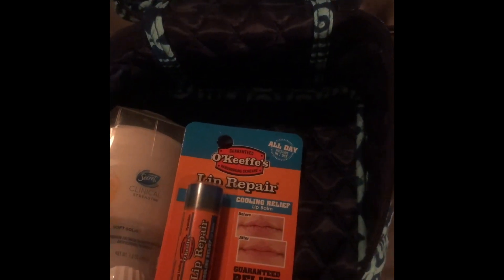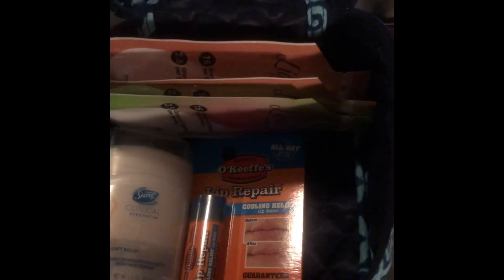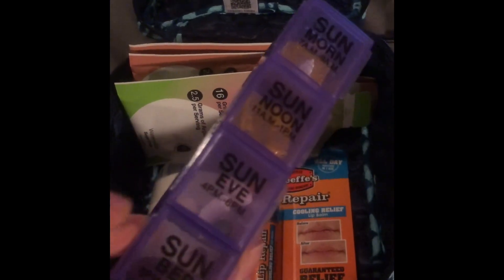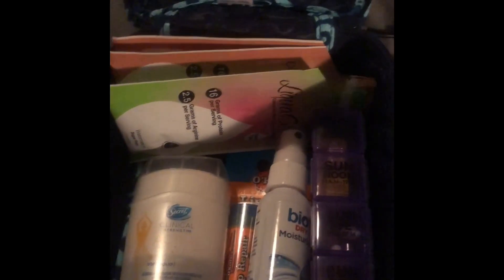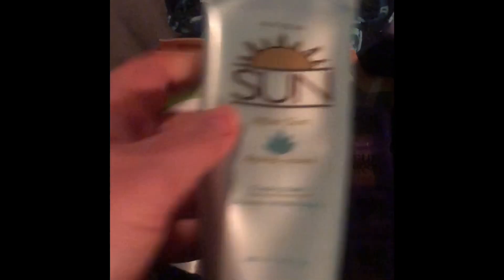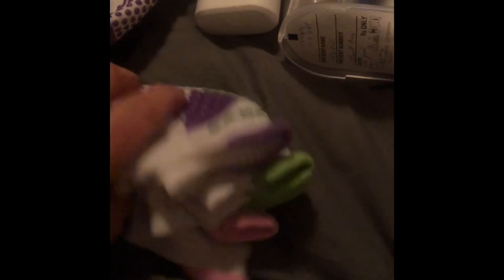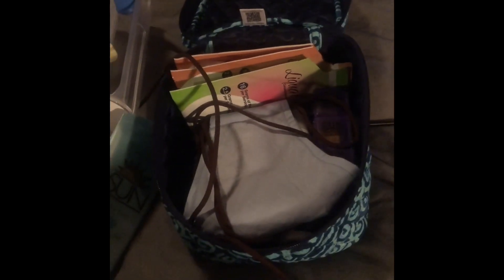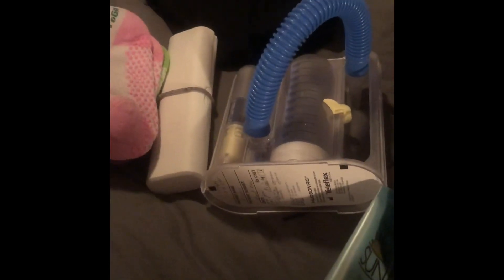WLS RNY Hospital Bag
This video shows the items I took to the hospital for my RNY gastric bypass procedure.